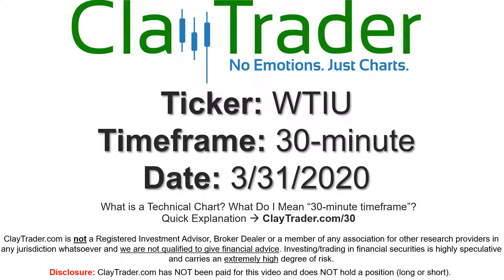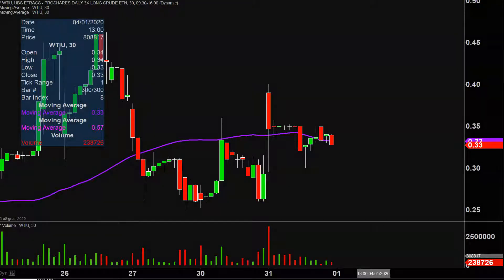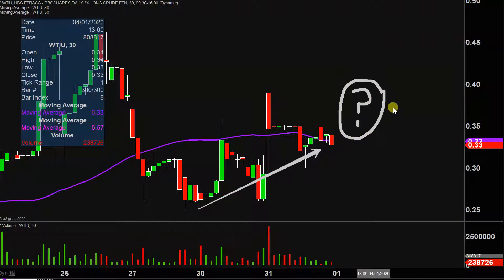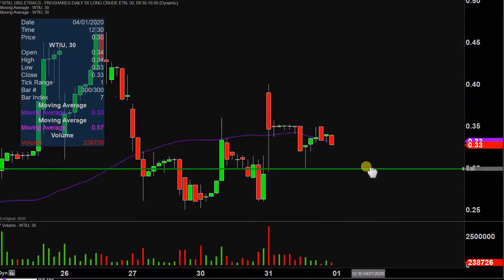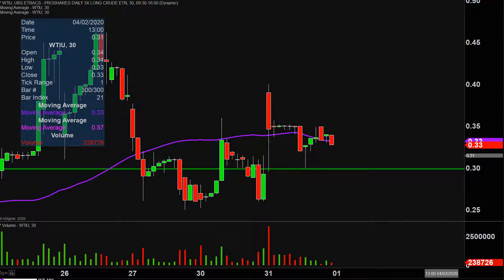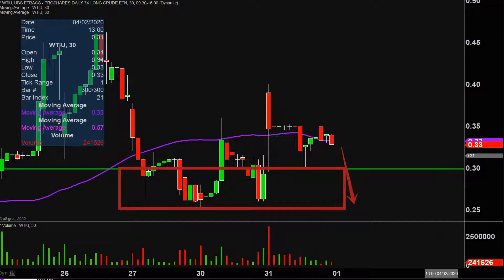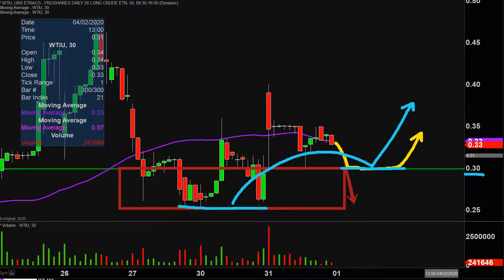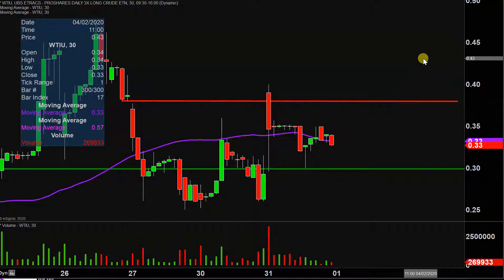UBS ETRACS - ProShares Daily 3x Long Crude ETN - WTIU Stock Chart Technical Analysis for 03-31-2020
Learn how to read stock charts and identify technical patterns as ClayTrader does a quick stock chart review on UBS ETRACS - ProShares Daily 3x Long Crude ETN (WTIU).